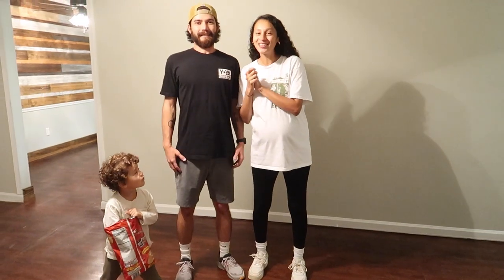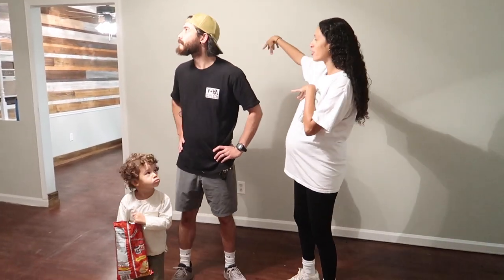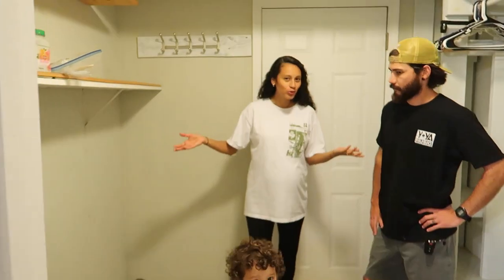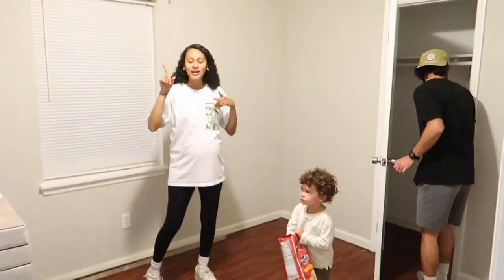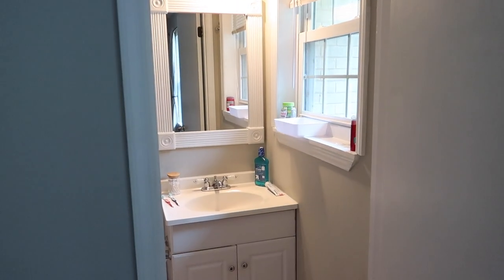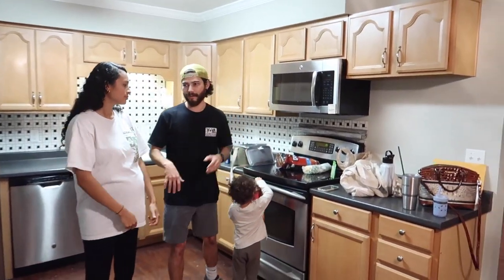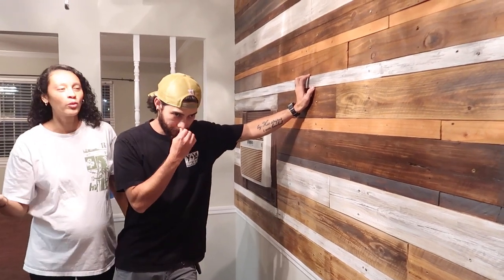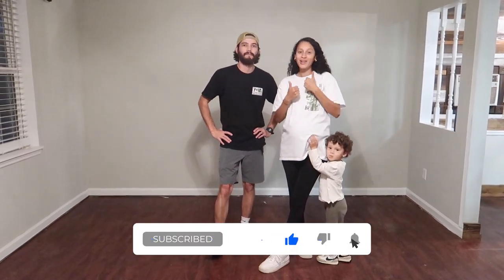WE BOUGHT A HOUSE! Empty House Tour!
We are so excited and so grateful for this next season as homeowners. This is both of our first times owning a home so we can't wait to make it our own! Follow along for the journey because we will be documenting all of our home renovation projects!

AMAZON STOREFRONT: